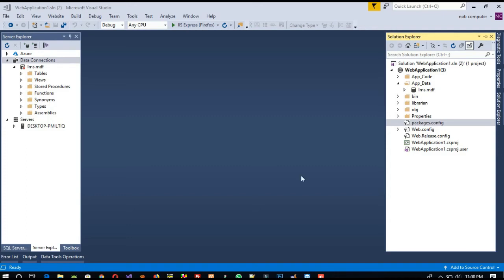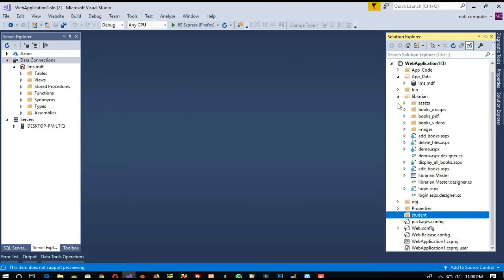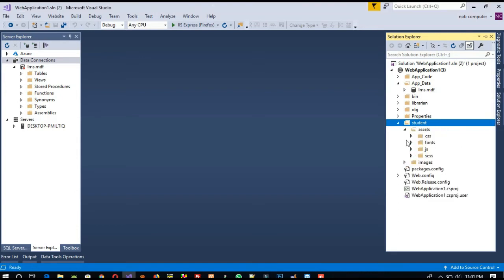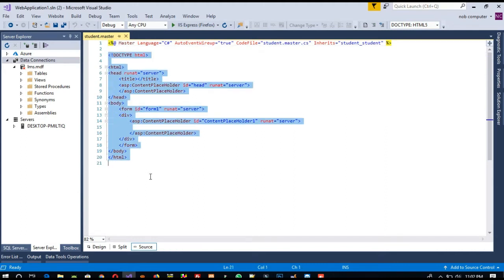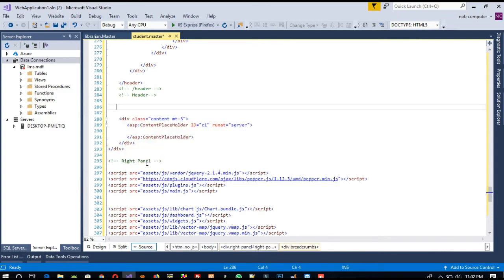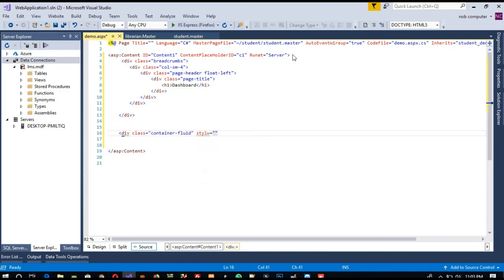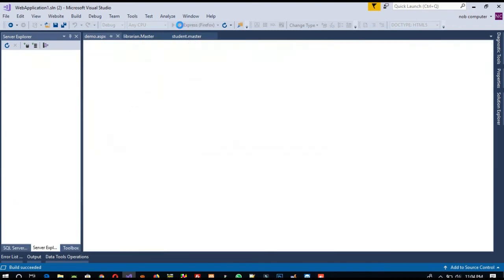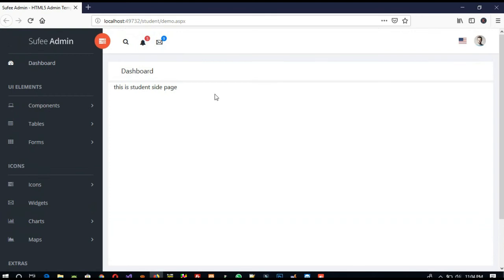how to add master page student side in asp.net LMS